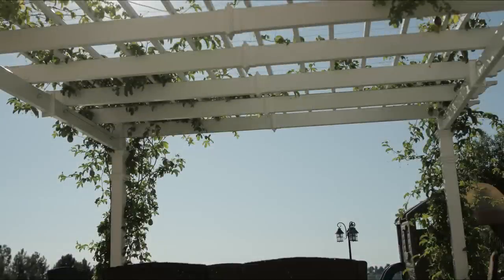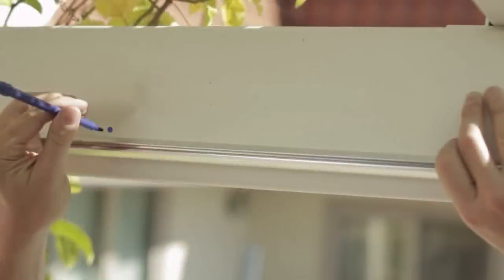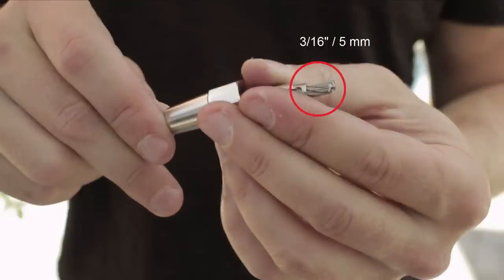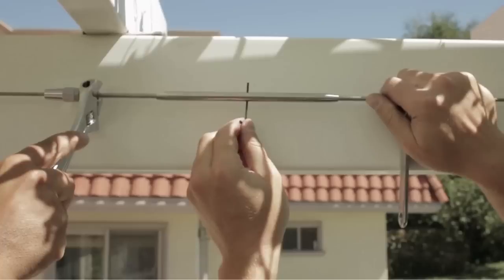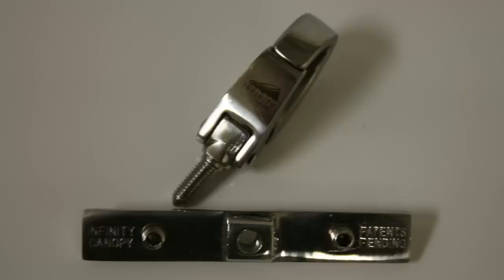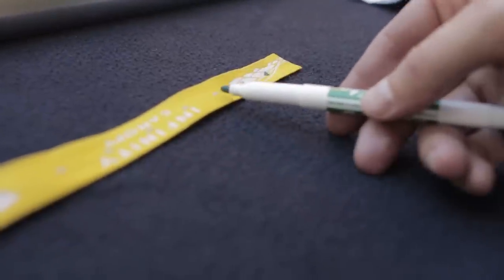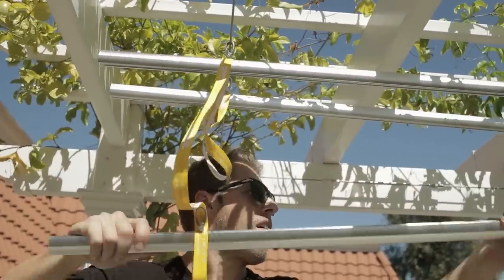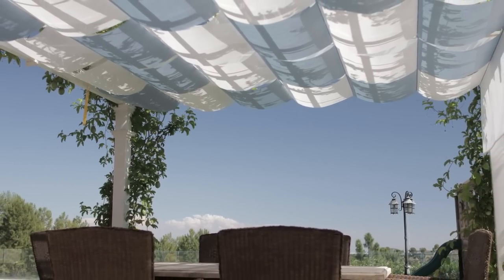Infinity Canopy Installation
Learn how to assemble and install your Infinity Canopy.